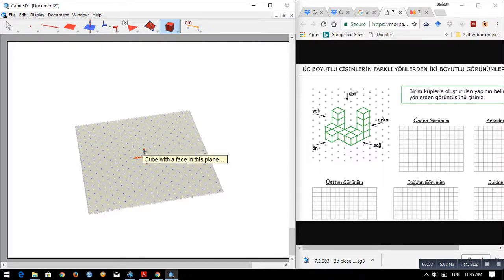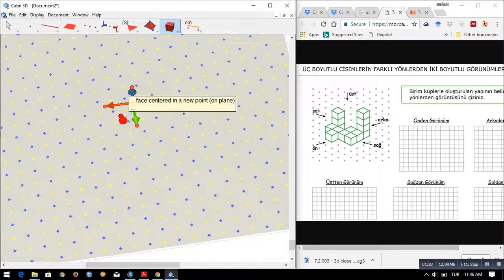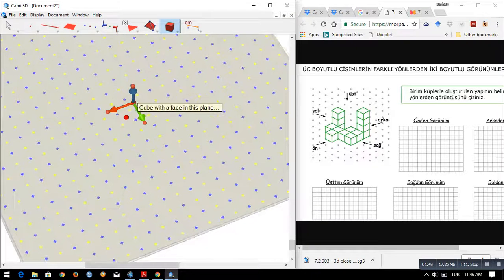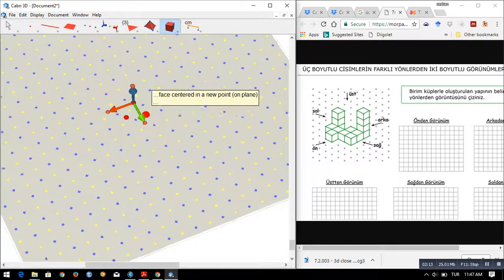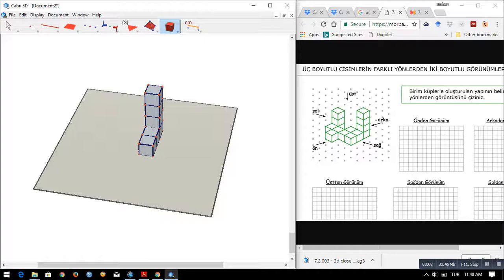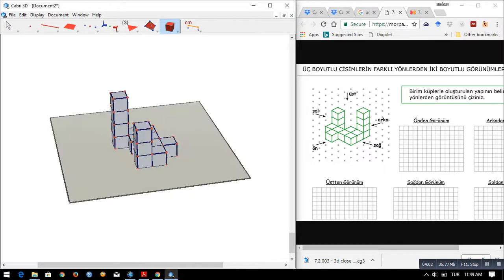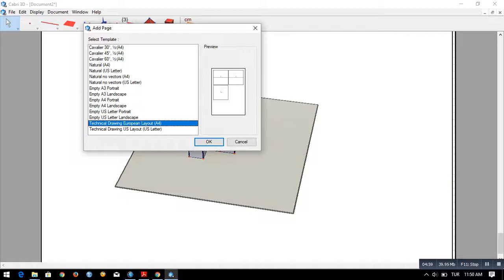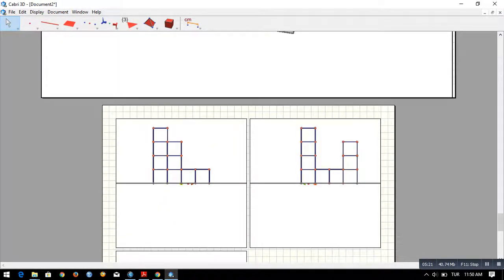2D Representations of 3D Objects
Sketching 2D representations of 3D objects from different views.